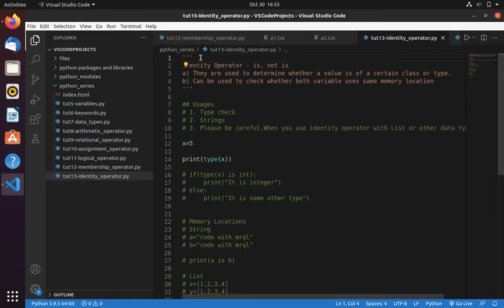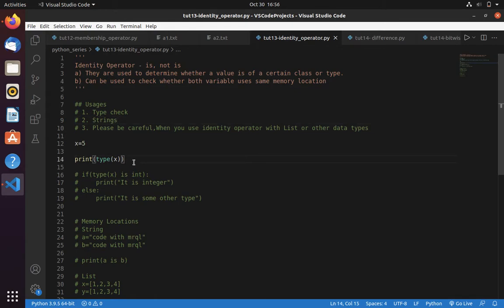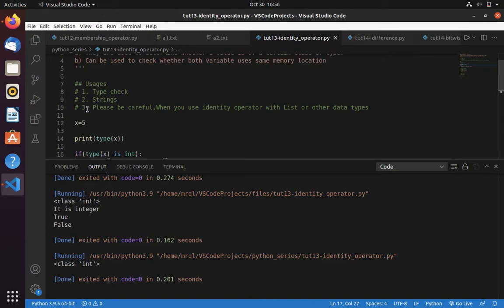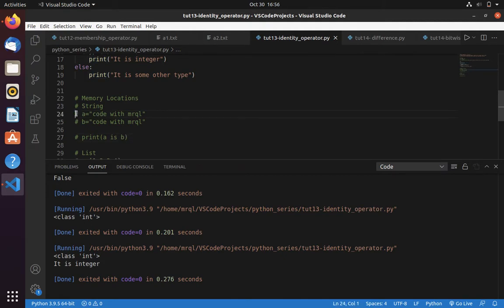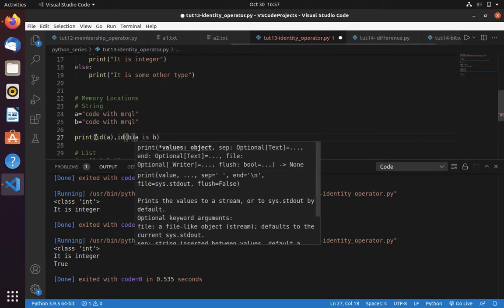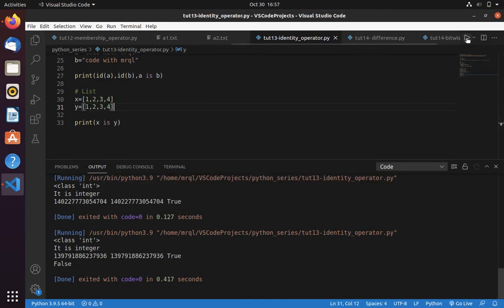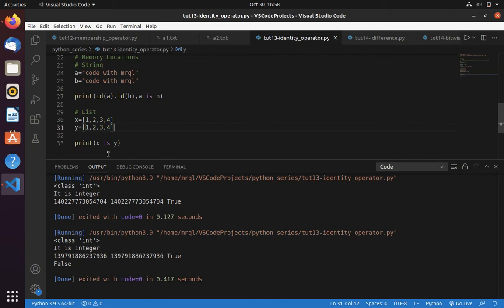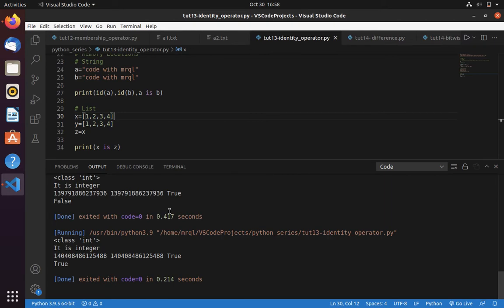Python Tutorial #13- Identity operator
Membership Operators are used to determine whether a value is of a certain class or type.